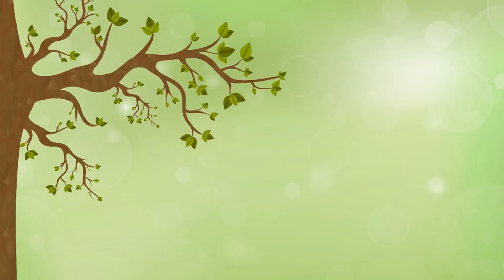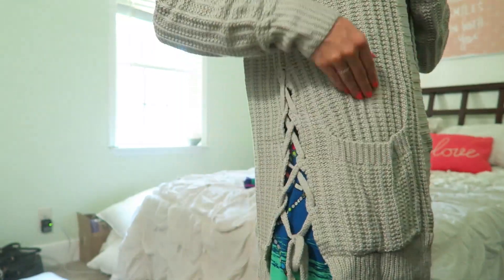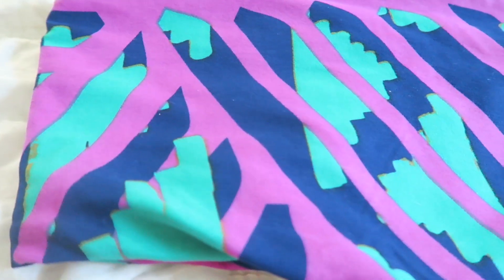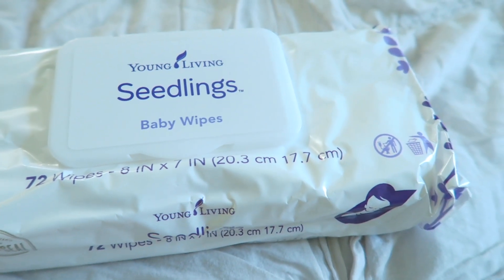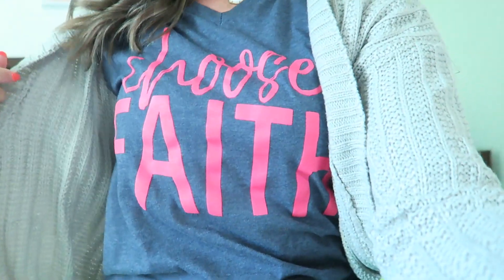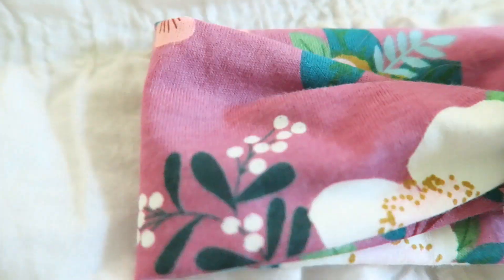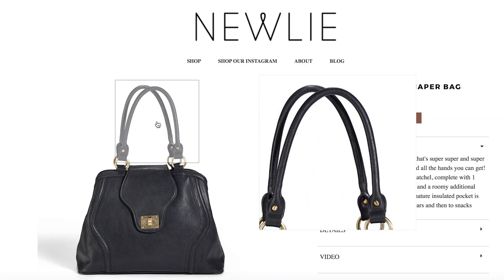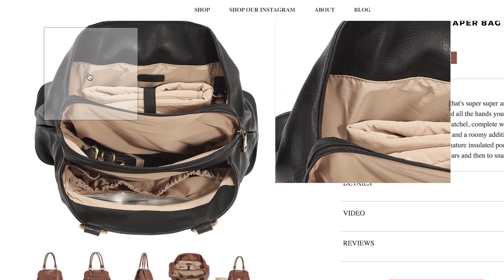MY FALL FAVES + $200 worth of goodies for YOU!!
To enter the giveway click each of these links...like, follow all my wonderful friends...and comment on this video that you did so + what you want to win the MOST!